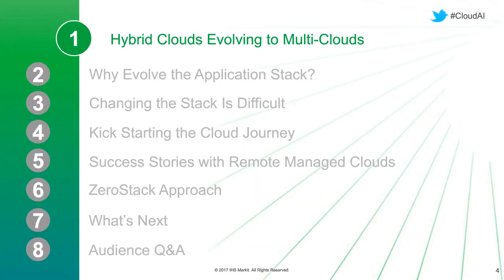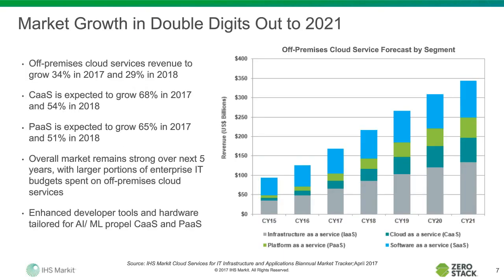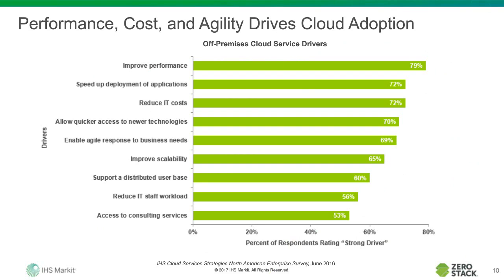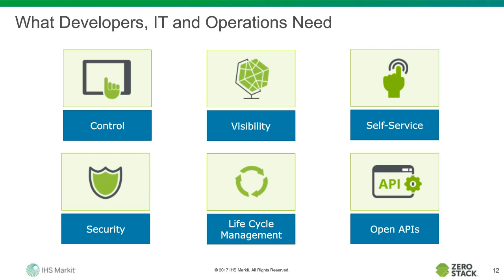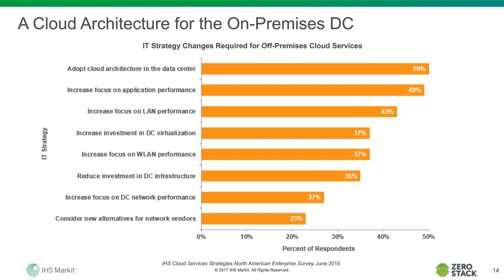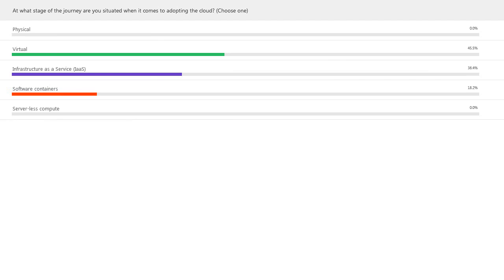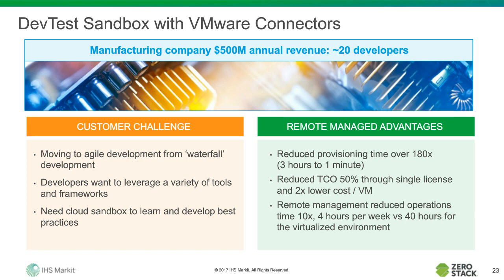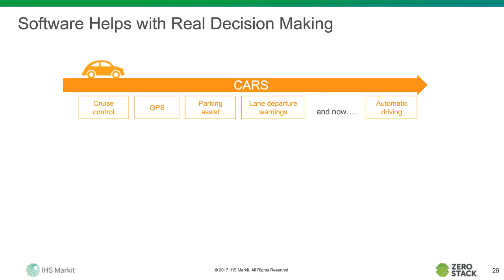ZeroStack Webinar IHSM Jouney to MultiCloud